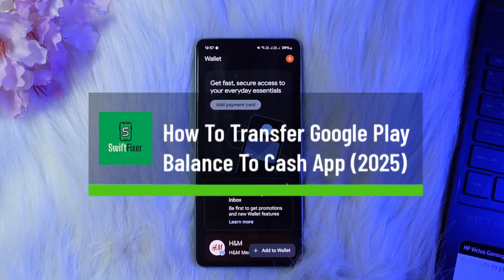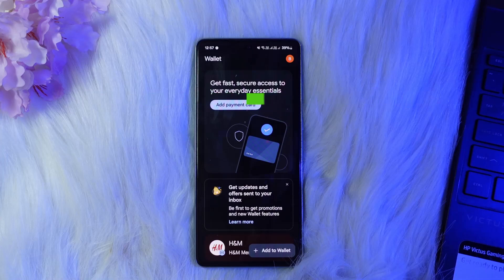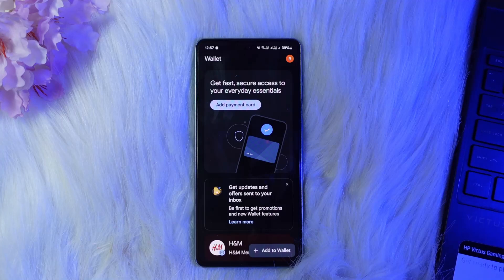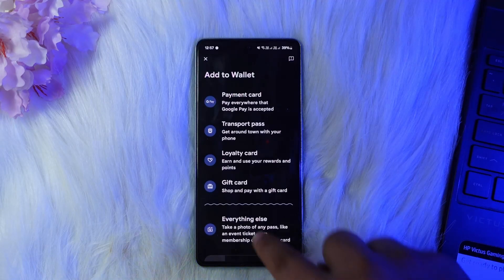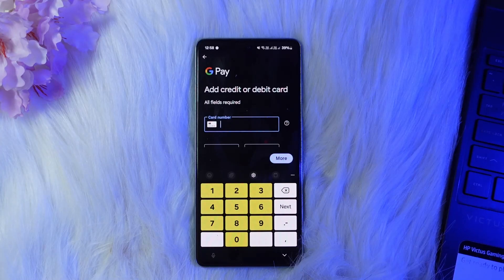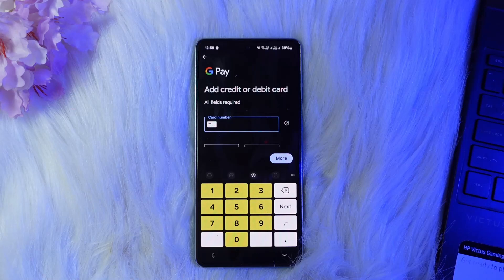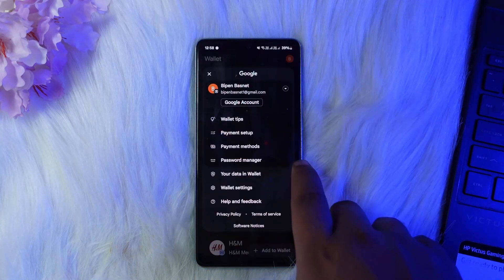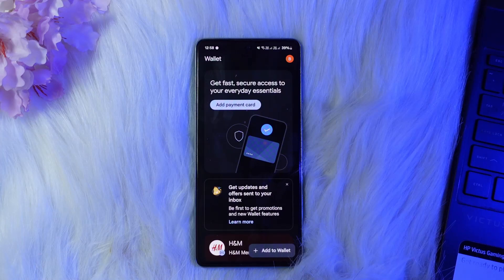How To Transfer Google Play Balance To Cash App (2025)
Transferring your Google Play or Google Wallet balance directly to Cash App isn't officially supported, as Google Play balance is primarily intended for purchases within the Google ecosystem (apps, games, subscriptions, etc.). However, there is a workaround that may allow you to move available funds indirectly using your Cash App card and Google Wallet integration. This video walks you through that process step-by-step.

To clarify, you *cannot* directly transfer your **Google Play balance**—which typically comes from gift cards or promotional credits—to Cash App. But if you have a **Google Pay balance** or funds in your **Google Wallet** from peer-to-peer payments or refunds, you may be able to access that balance and route it to your Cash App account by linking your Cash App card.

Here's how the workaround works:

First, make sure you have your Cash App Cash Card activated. Open the Cash App, tap the card icon, and look for the “Add to Google Pay” option. Tap it and follow the prompts to add your Cash Card to your Google Wallet. Alternatively, you can do this directly through the Google Wallet app by tapping "Add to Wallet," then choosing "Payment card" and manually entering your Cash Card details.

Once your Cash Card is added to Google Wallet, it becomes a valid payment method. Now, open the Google Pay app and tap your profile icon, then go to “Google Pay balance.” If you have funds available (from sources like received money or refunds), you may see an option to "Transfer out" or "Withdraw" funds.

Select the Cash App Cash Card as the destination and follow the on-screen instructions to transfer your Google Pay balance to your Cash App card. Note that promotional Google Play credits are *not* eligible for this type of withdrawal—only money that was added or received through Google Pay peer-to-peer transfers or refunds.

Timestamps:
0:00 Introduction
0:17 Google Play balance can’t be transferred directly
0:25 Add Cash App Card to Google Wallet
0:50 Use Google Pay to transfer funds to Cash Card
1:09 Conclusion